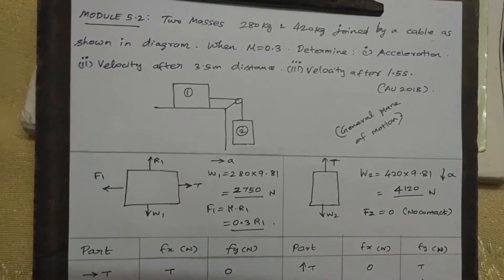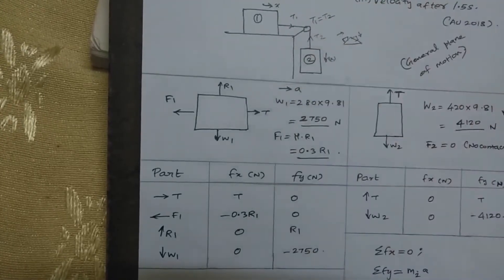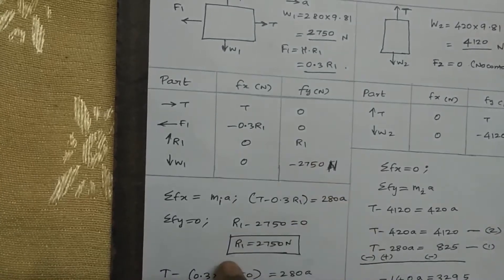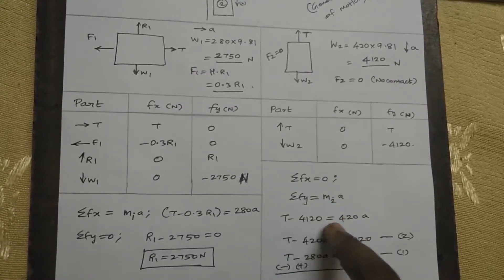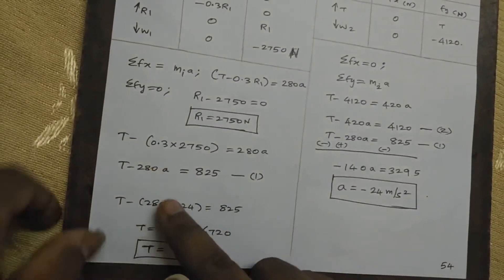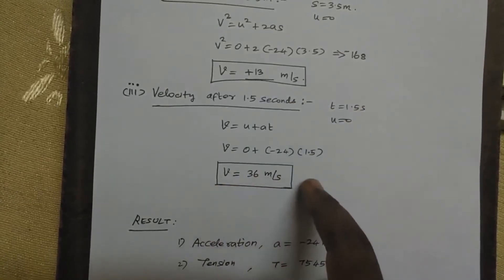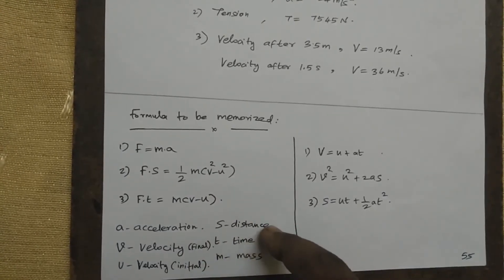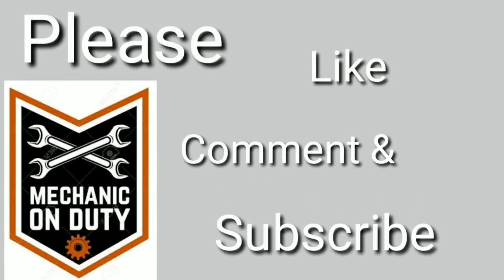Velocity & Acceleration problem#2 explained in tamil (AU 2018 qn)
Module 5.2 Anna University problem asked in nov dec2018